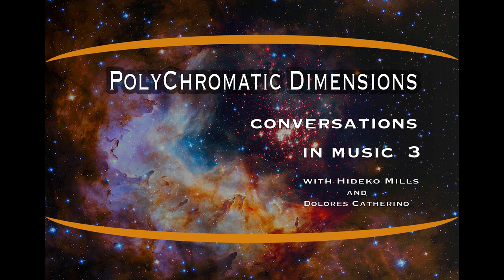PolyChromatic Dimensions 3 - Conversations in Music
A discussion about working with the prototype Lumatone keyboard. A new composition is in progress as well as a video demonstration of this new instrument.